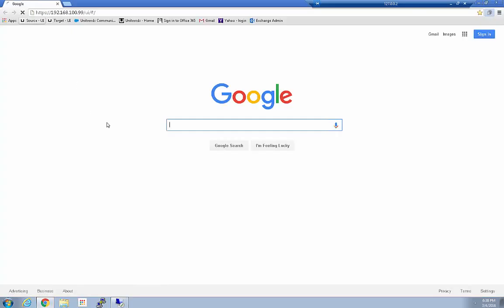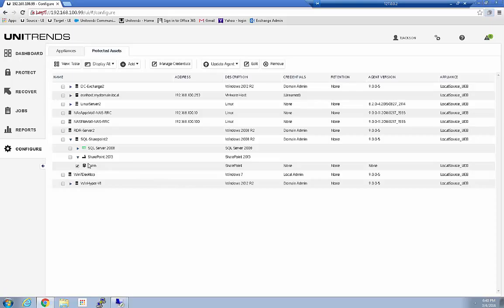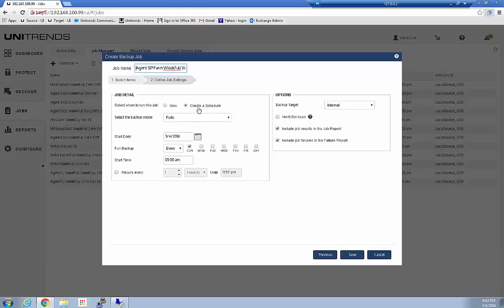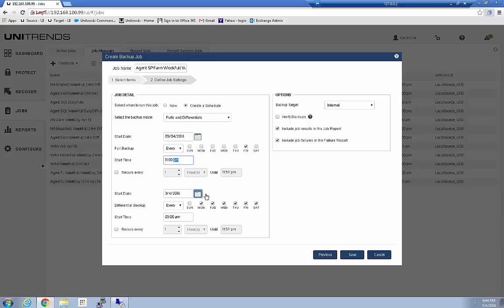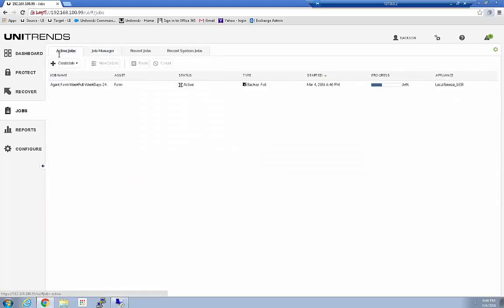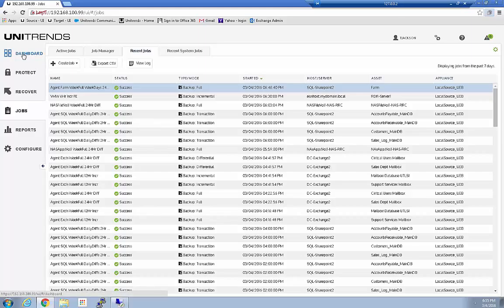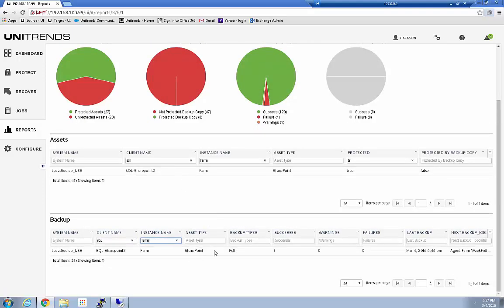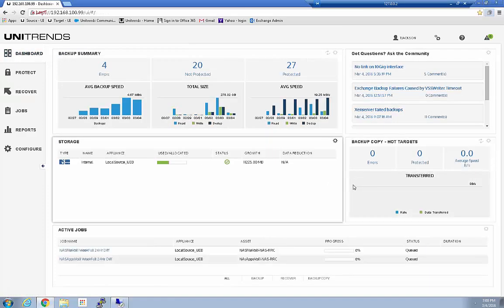SharePoint Backup - Tutorial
See how to configure, run, and monitor a Unitrends SharePoint Application Backup job. Watch the presentation prior to the tutorial.